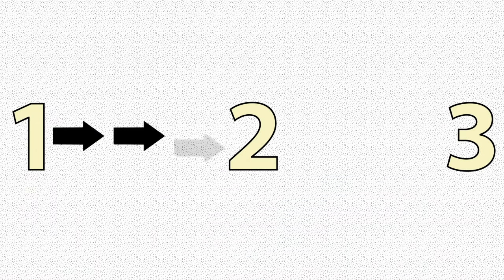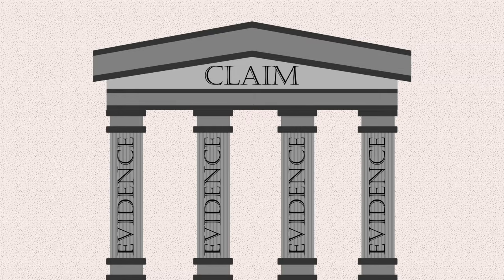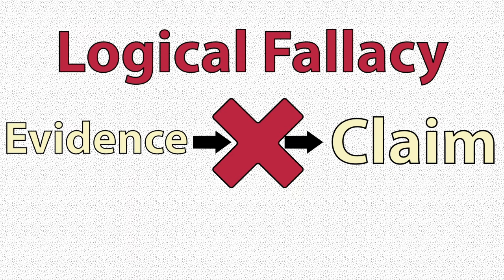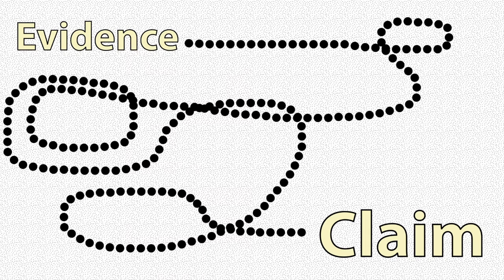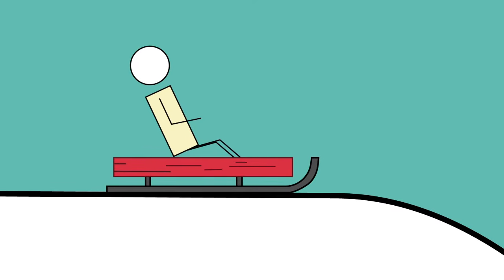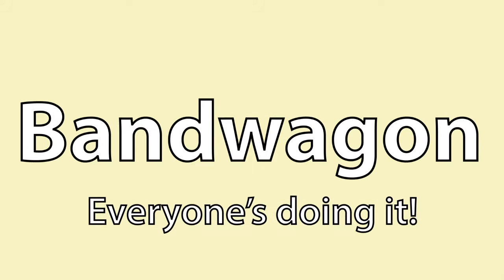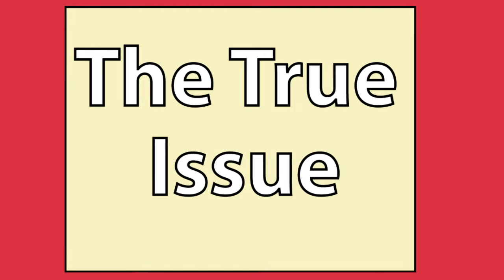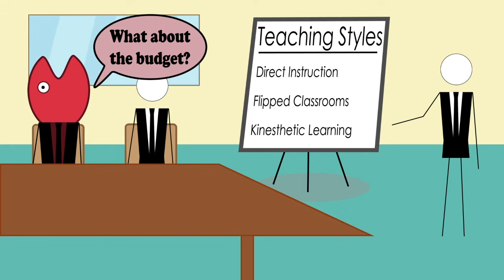Logical Fallacies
Produced by Ricky Padilla

 In academic writing, we use logic to present our arguments in a convincing manner.
When there is an error in logic, it’s called a logical fallacy.
In the words of author Dorothy Seyler, these are “arguments that don’t work.”
They can sound convincing, but upon further inspection, the evidence doesn’t hold up. Even if the claim is true, the evidence must support the claim for the argument to be effective.
Here are the five fallacies we’ll go over today.
Understanding fallacies is crucial to avoiding them in your own arguments, and recognizing them in others; even when they are hidden behind a façade of confidence and colorful words.
First is hasty generalization.
This is when you make a conclusion on an entire group based on a small, arbitrary example.
Consider a trip to Austin, “Based on the folks I met on my trip to UT, I can tell you that all of their students hate the Aggies.” As much as I may feel this is true, this argument uses faulty logic. You can’t generalize a population based on the impressions of a few people, whether they were good or bad.
The claim that all UT students hate Aggies is not sufficiently supported by the evidence presented, making this argument a logical fallacy.
The non sequitur is another fallacy, Latin for “it does not follow”. This is essentially a conclusion with no clear connection to the evidence used to support it. Consider this: “Valerie is a doctor, so she must be able to cure my sore throat.”
Not every doctor is a doctor of medicine.
Dr. Valerie’s PhD is in English and Rhetoric, which is a major accomplishment in its own right; but no English program has “curing the common cold” as an elective. The evidence then has no real connection to the claim, and the argument fails.
The slippery slope argument claims that extreme consequences will result from a particular action, without any real evidence to show for it. For example, “If I don’t go to this party, my best friend won’t like me anymore, and I’ll never have any friends!” While missing out on one party might make your friend mad, it’s a slippery slope to assume you won’t have any friends. This claim has no evidence to support it, making the argument a logical fallacy
The bandwagon argues that if everyone else is doing it, so should you. For example: “I can’t afford the new PiPhone, but everyone has one, so I’ll use all my savings to buy it.” As tempting as it is, you shouldn’t jump on every trend that passes by. The argument is supported purely by social pressure, making it a logical fallacy.
The red herring is another common fallacy often used in the media. This is when an irrelevant topic is introduced for the sake of drawing attention away from the true issue in an argument.
Consider a school board meeting on teaching styles. The teachers are debating what style of teaching is most effective, until one teacher changes the subject: “We can’t begin to improve our teaching until the budget is balanced.” While funding in education is a growing concern, an institution cannot grind to a halt anytime there are complications. The off-topic comment of the budget draws attention away from the purpose of the debate, making it more difficult to find a solution to the central issue of teaching. Any constructive debate can stop on a dime at the sight of a red herring, so you need to be prepared to spot it.
Well, there you have it, five of the most common logical fallacies.
Falacies like these are present in pop culture, news stories and everyday conversation; the more informed you are about them, the easier they will be to identify.
We have more information on fallacies on our website at writingcenter.tamu.edu.